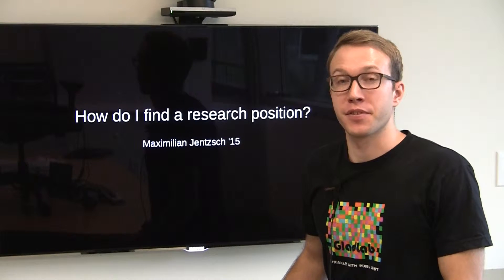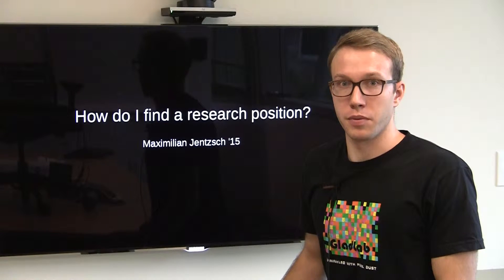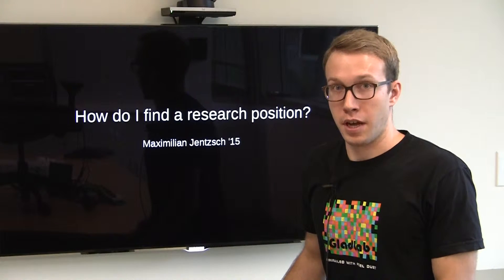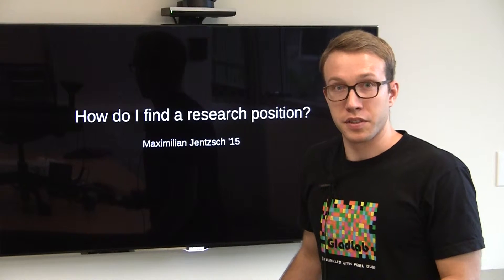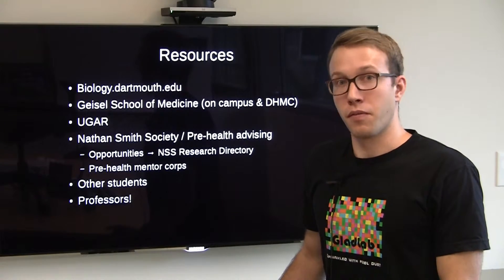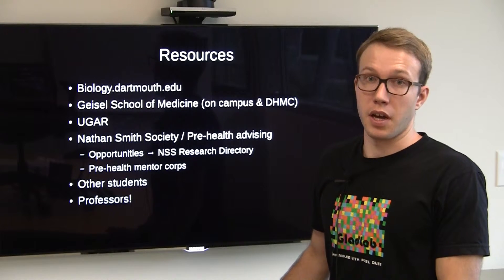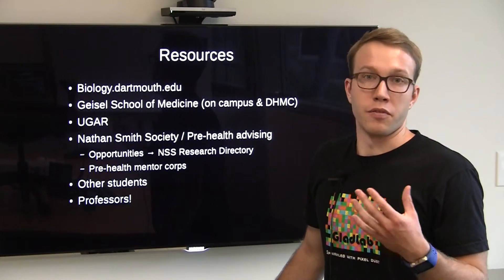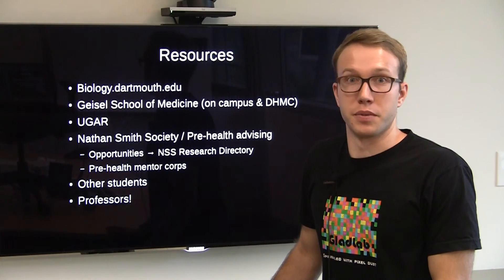How Do I Find a Research Lab?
Maximilian Jentzsch ’15 talks about tools for finding a research lab and how he found a lab.